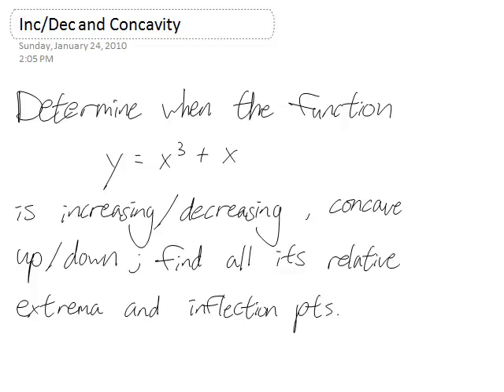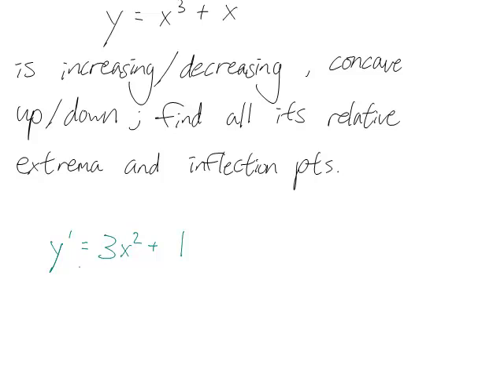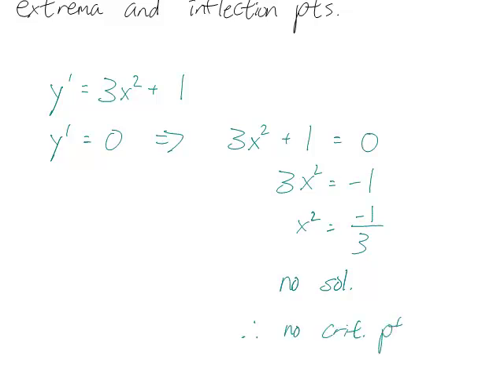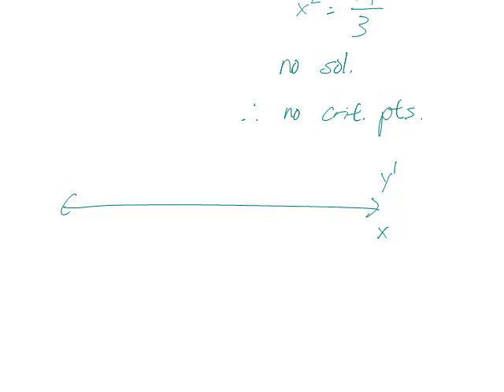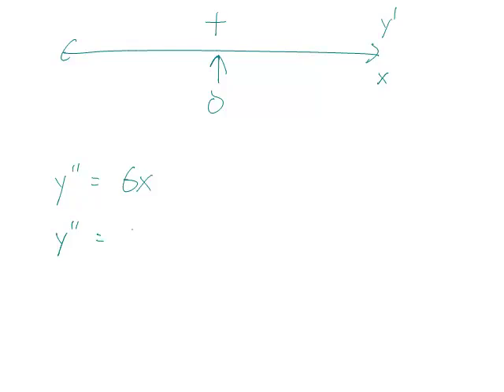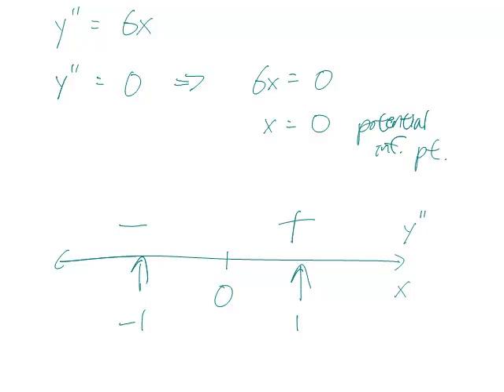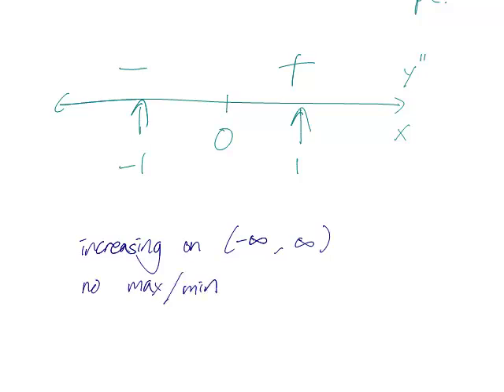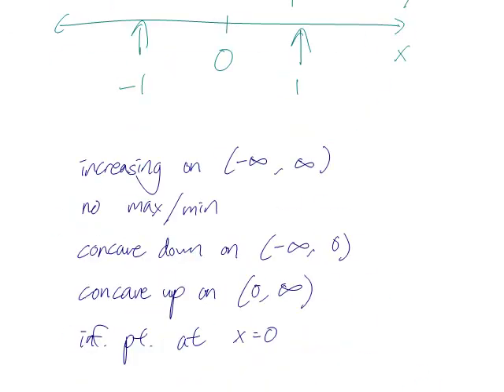Intervals of Increasing/Decreasing and Concavity Part 1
This is part of a series of videos I've made for my calculus class at The Putney School in Putney, VT. In this video, I examine a polynomial function and determine where it is increasing, decreasing, concave up, concave down and find all its relative extreme and inflection points.